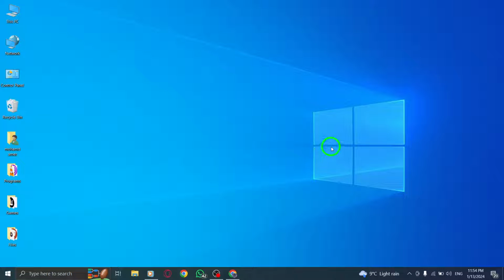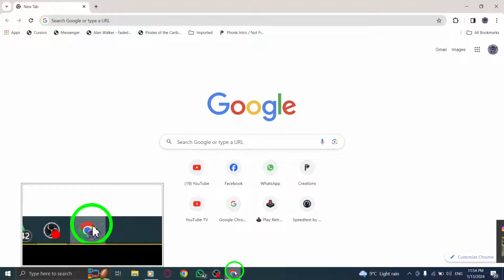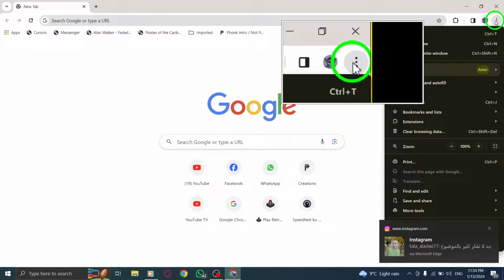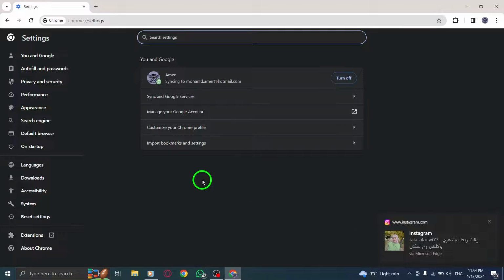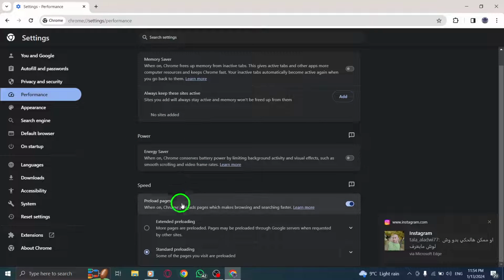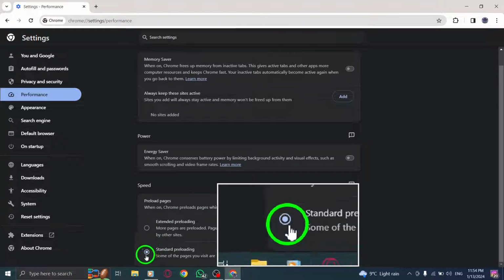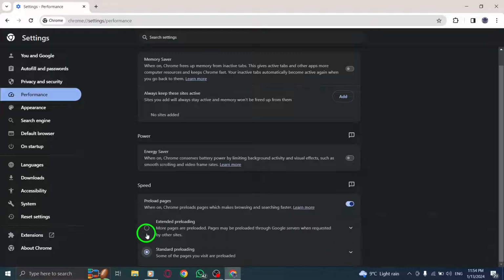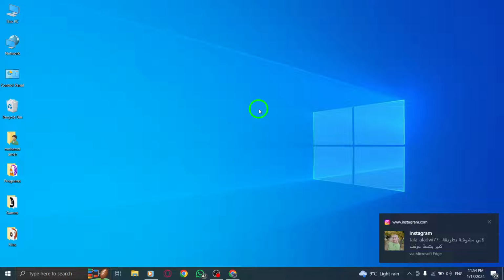How To Configure Your Preload Settings On Chrome On PC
Learn how to configure your preload settings on Chrome on your PC with this step-by-step tutorial.

1. On your computer, open Chrome.
2. At the top right corner, click on the More icon (three dots), then select "Settings."
3. On the left side, click on "Performance."
4. Turn the Preload pages feature on or off according to your preference.
5. Select the desired setting that suits your needs.
Tips:
- To preload some of the pages you're likely to visit, choose "Standard preloading."
- For an even more enhanced experience, select "Extended preloading" to preload additional pages you're likely to visit.

Configuring your preload settings can optimize your browsing experience and save you valuable time.